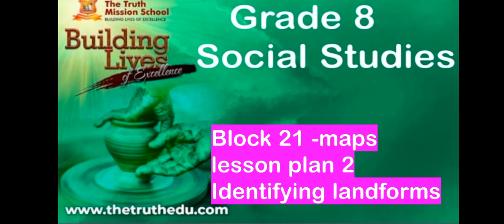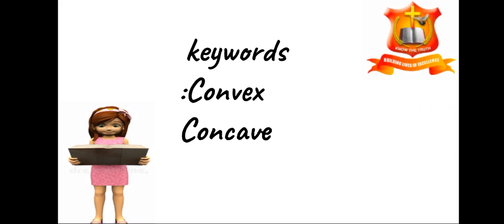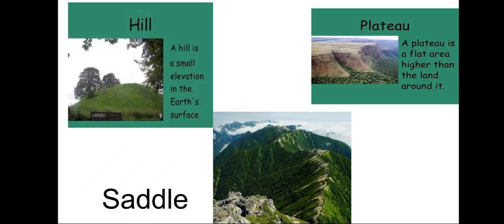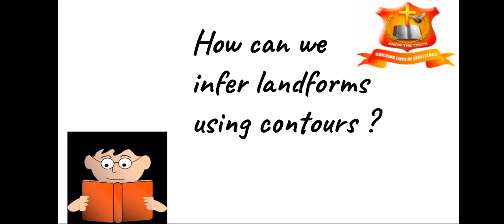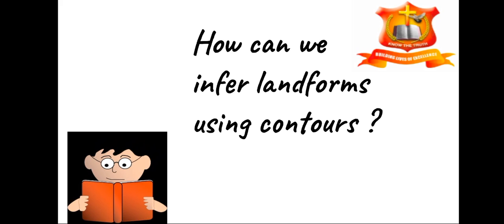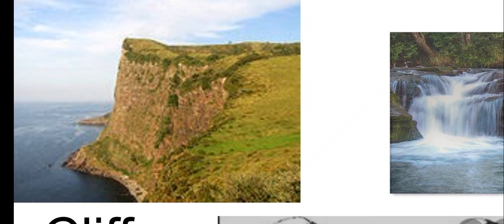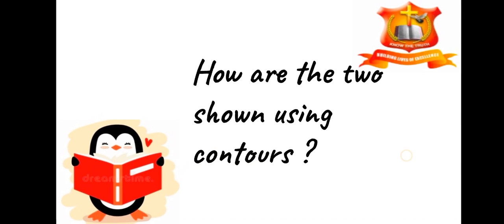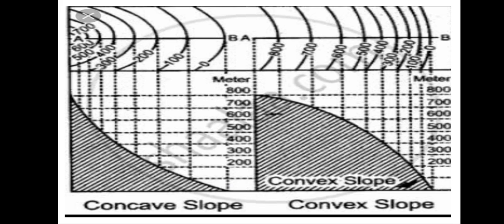G8, b21, LP2, 06/08 /21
Maps , Identifying landforms